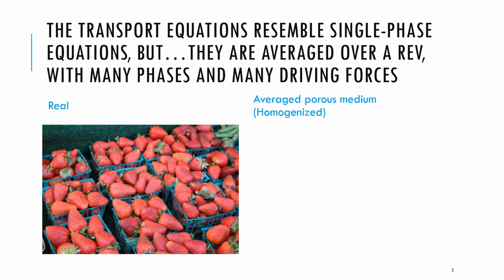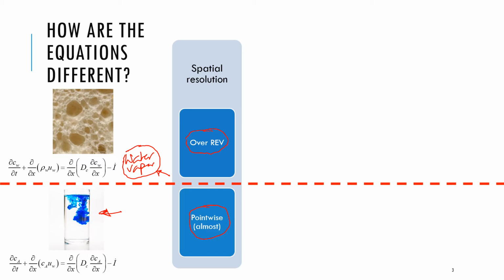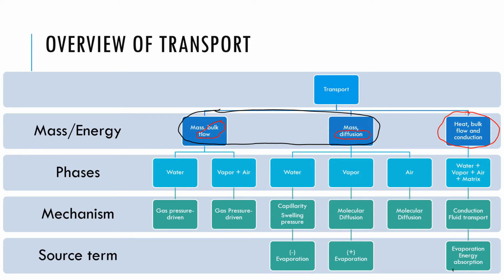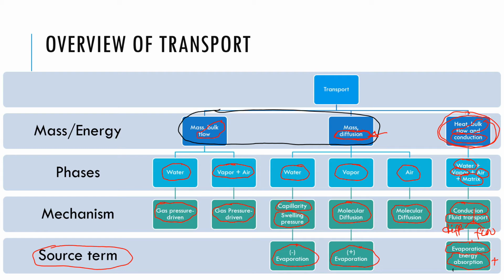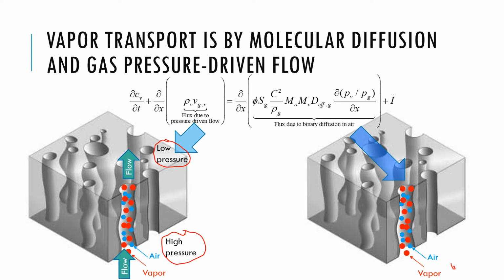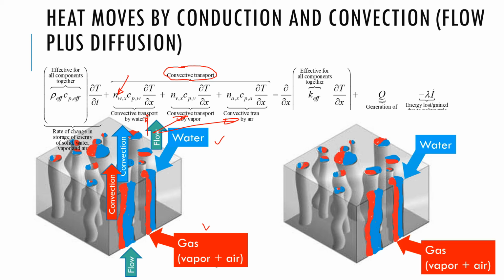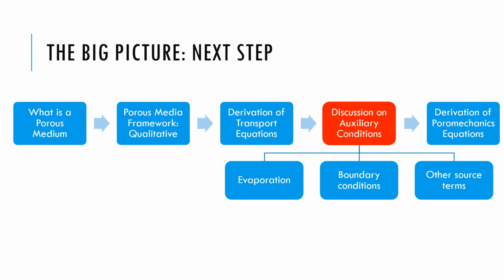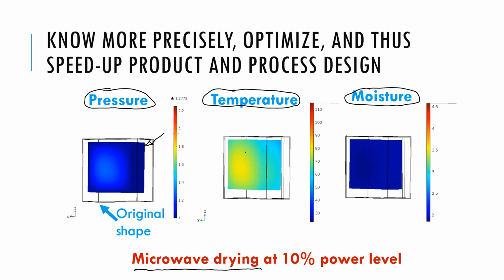Food as Porous Media: 02-Transport-02-Summary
This video is part of a course on food physics. This porous media framework belongs to the theory section of this course.

This video is a subsection of the governing equations for transport and summarizes heat and mass transport in porous media.